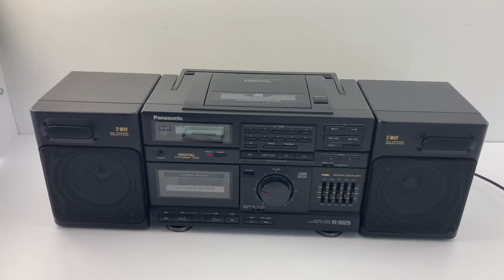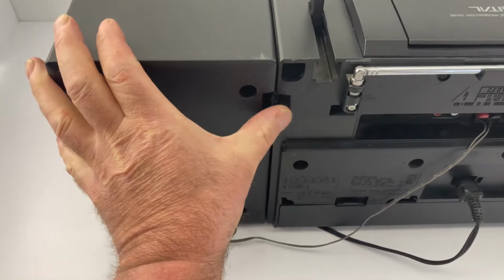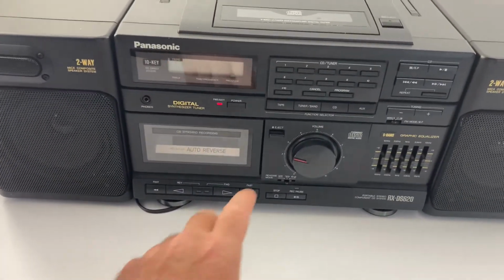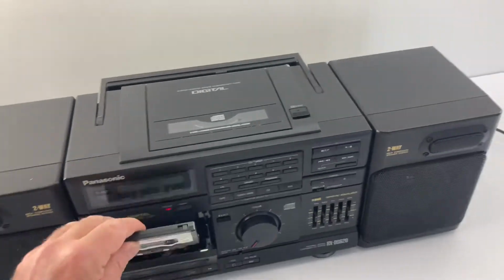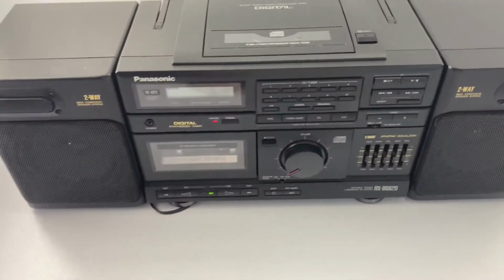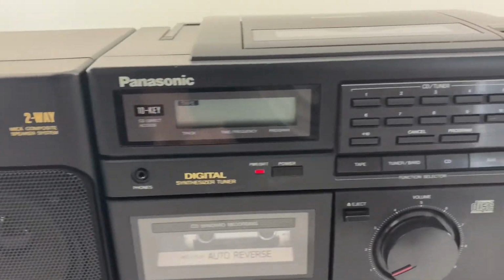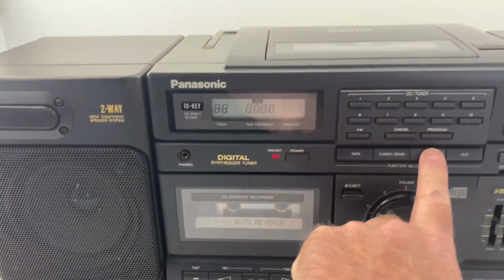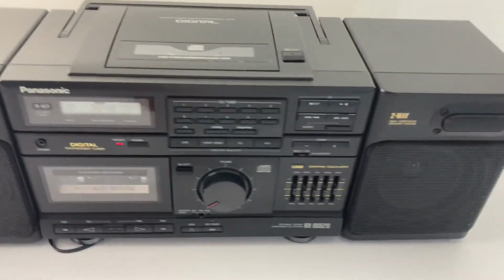Product demonstration Panasonic boombox RX-DS620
eBay product demonstration